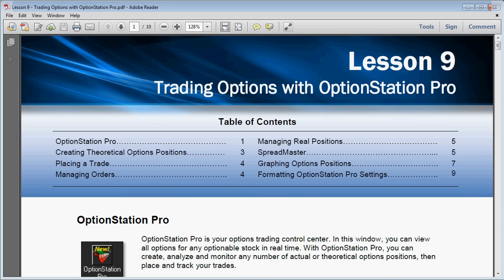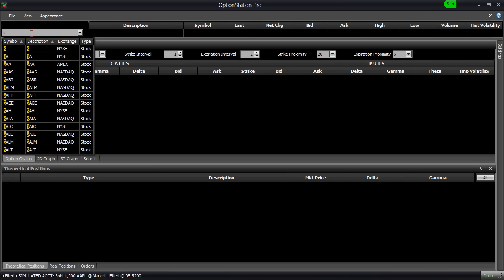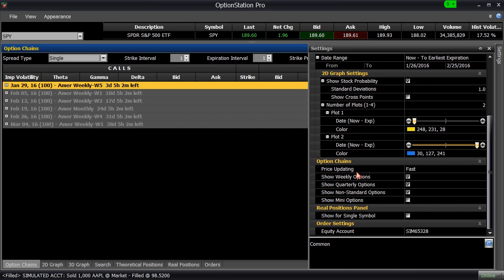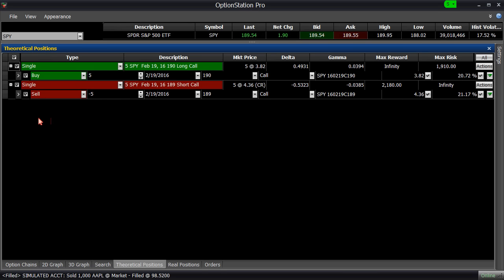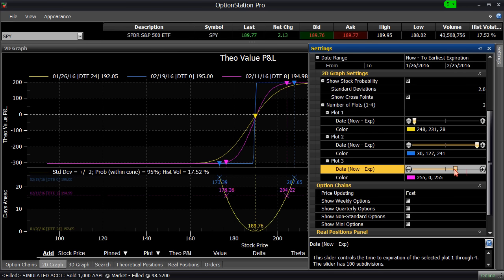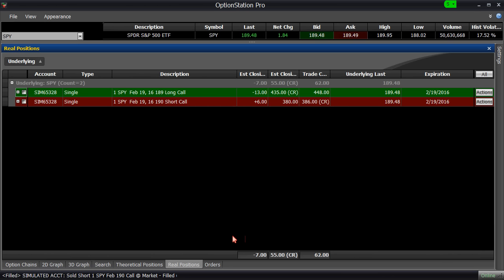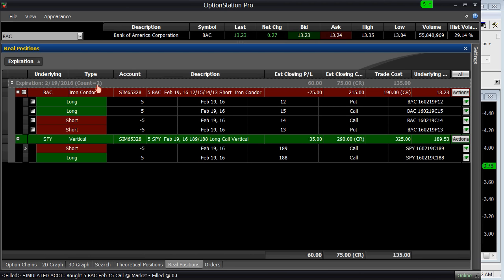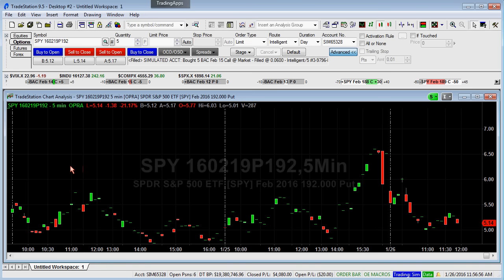Learning TradeStation - Lesson 9: Trading Options with OptionStation Pro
Learn to load an options chain for any asset and create spreads
Create and manage theoretical positions
Graph risk and reward using 2-D and 3-D graphs
Trade options spreads and manage real positions